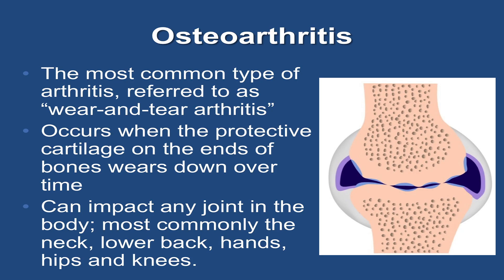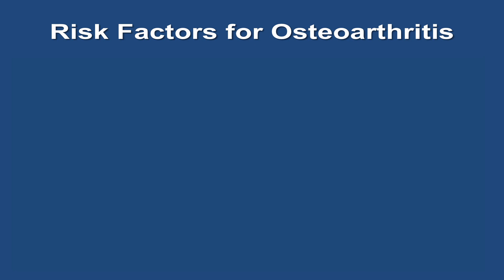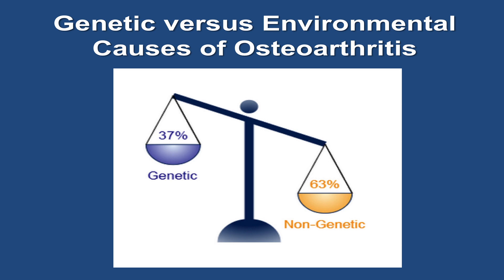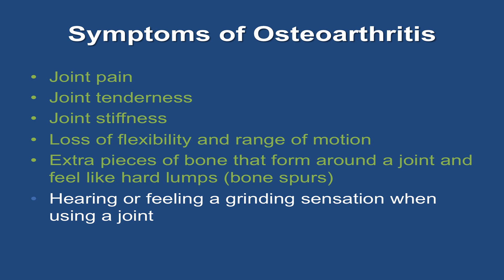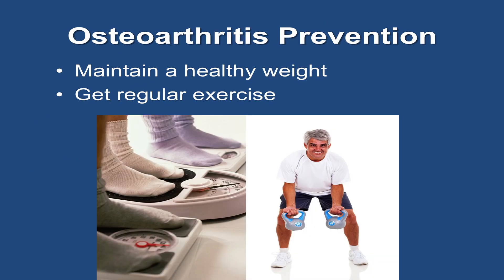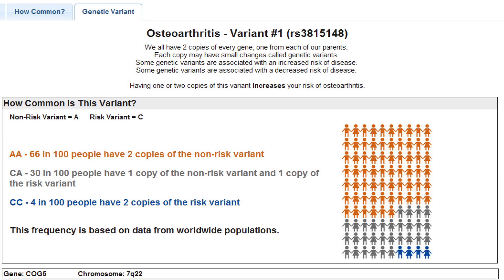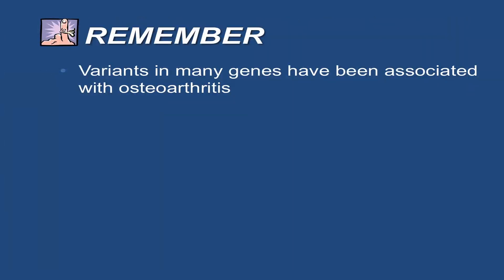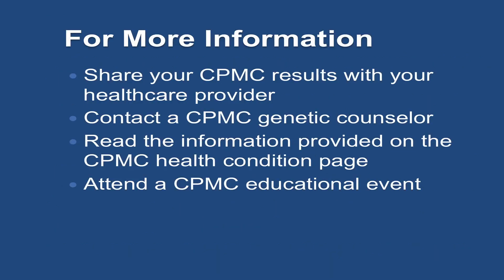Osteoarthritis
The CPMC study returns results for osteoarthritis. Osteoarthritis is the most common type of arthritis and affects millions of people in the United States